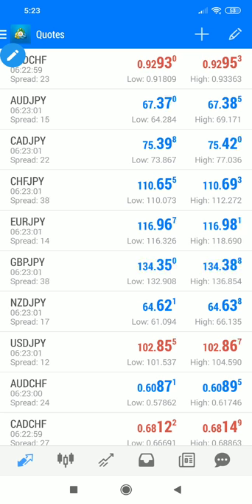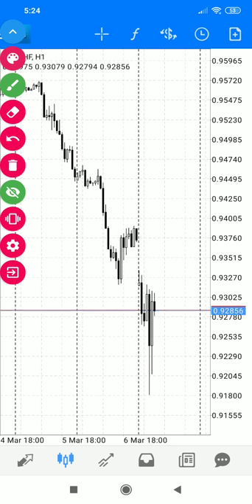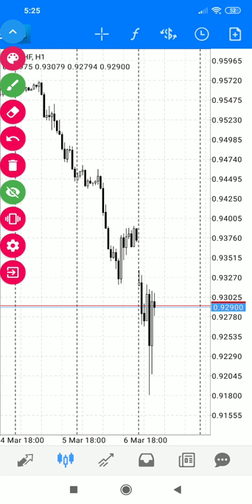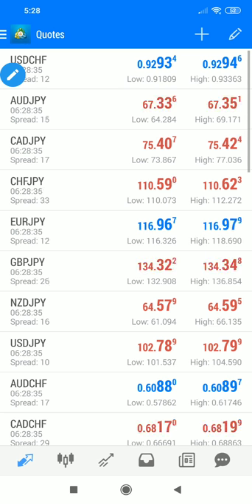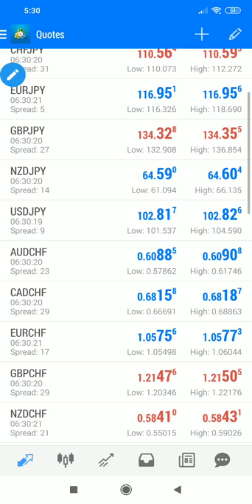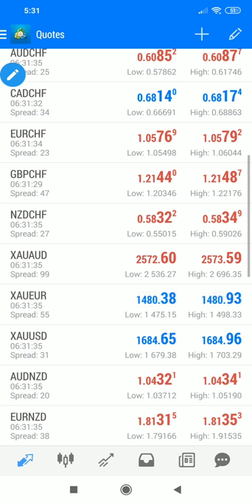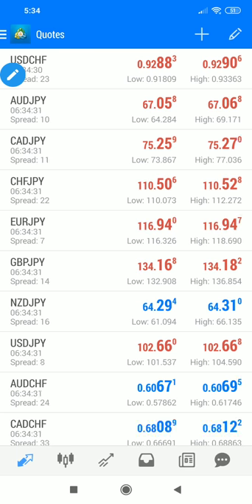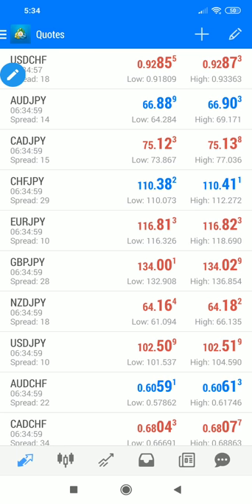Part 2: How To Make Money From Geopolitical Factors In Forex Trading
In this video tutorial, you will learn how geopolitical factors (e.g corona virus, oil prices, terrorism, etc) can affect currency pairs in Forex and how they should be traded for maximum profits.